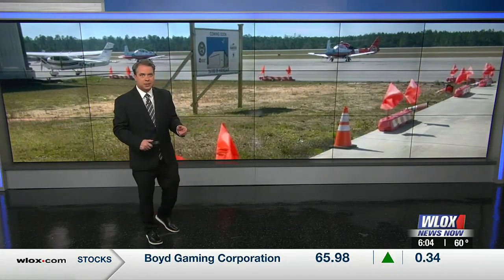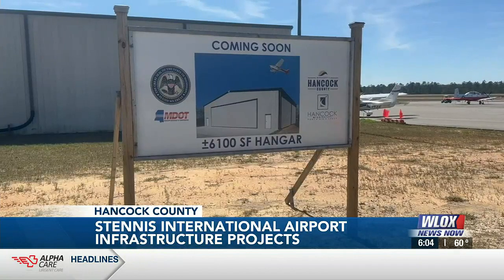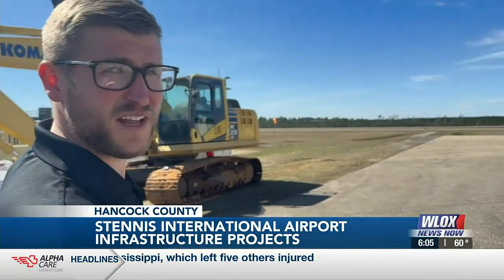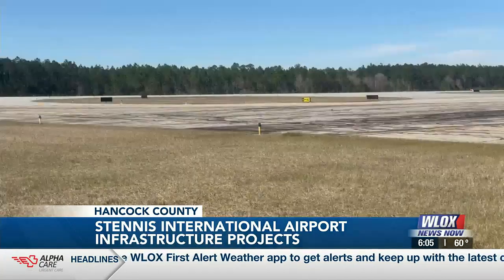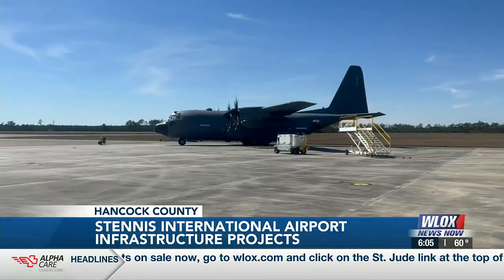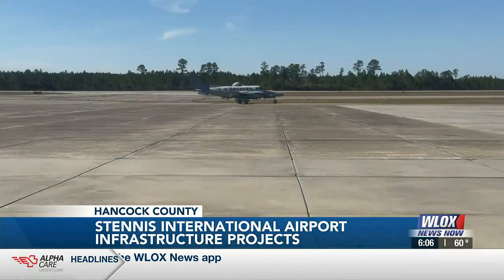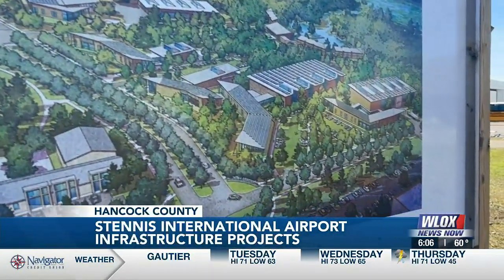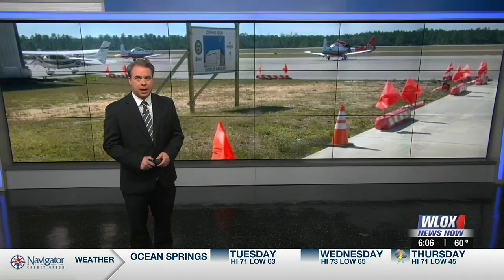Learn how Stennis International Airport continues to expand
Work on the new hangar will begin sometime in the next six months.